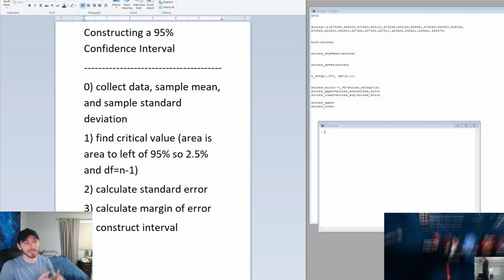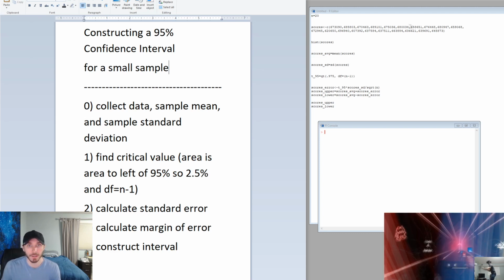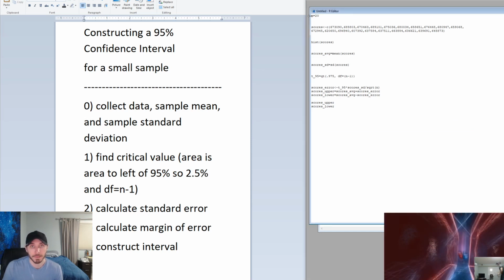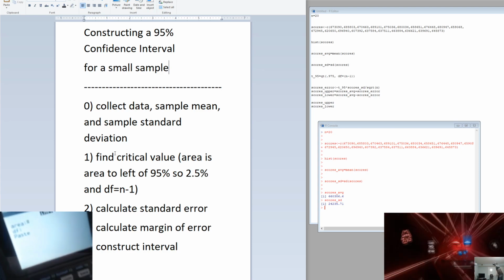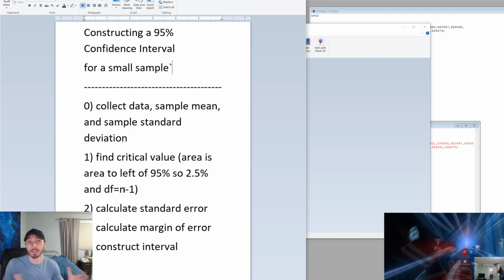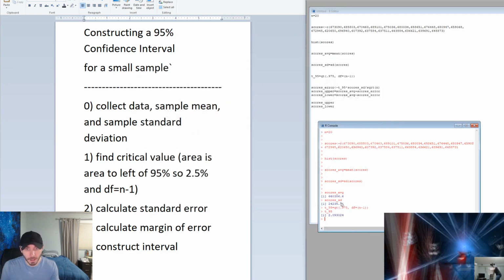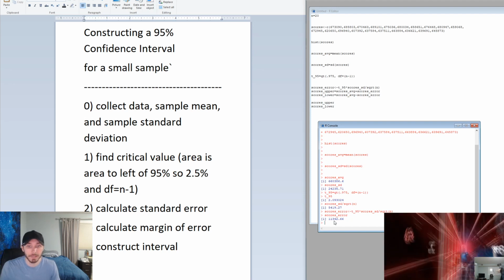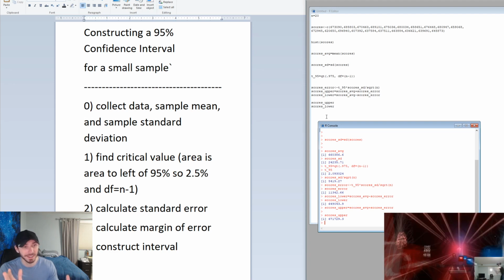Constructing a 95% Confidence Interval for a Small Sample (feat. me playing Beat Saber!)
Just sharing out my last lesson I gave to my class of 2020 seniors! Two major "themes" here (do I sound like an English teacher?). The first theme is a desire for normalcy in a time like spring of 2020. t-distributions converge to a normal curve once the sample is large enough after all! The second big idea is taking a sample of 20 for class of 2020. Take pride in being a part of this amazing graduation class!

In this video, I just calculate a confidence interval for a small sample which means I need a t-score critical value. I show you various ways of obtaining such a number. Then watch me review/play Beat Saber!